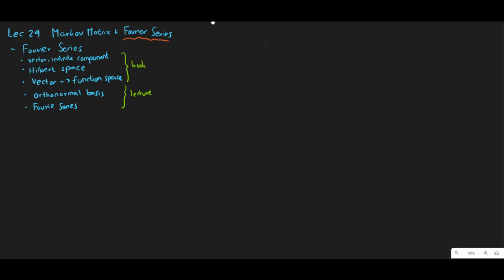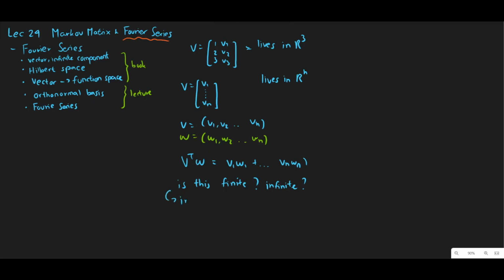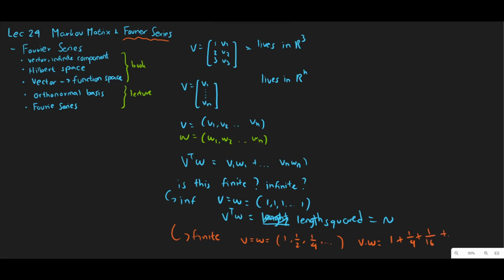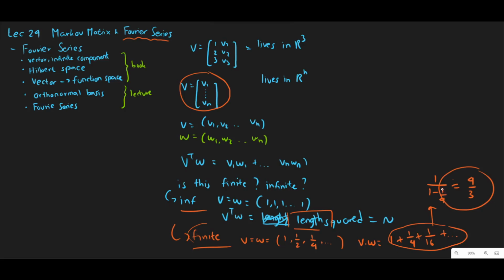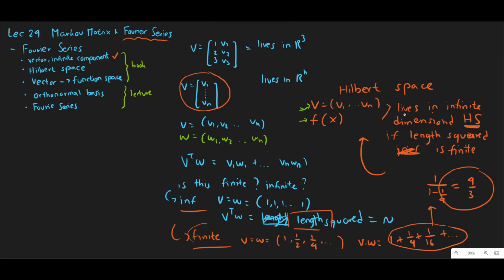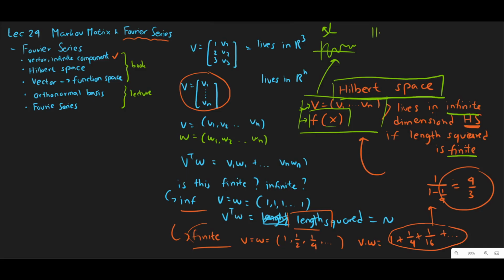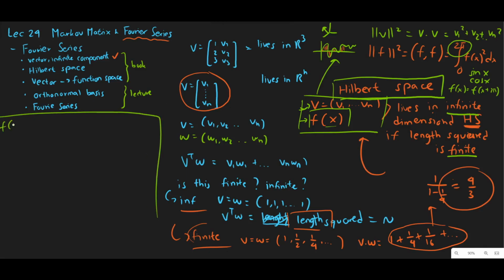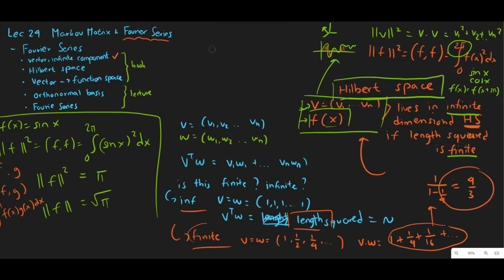Lec24b Markov Matrices; Fourier Series 1/2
My own review of MIT18.06 Linear Algebra Lecture 24 Markov Matrices; Fourier Series